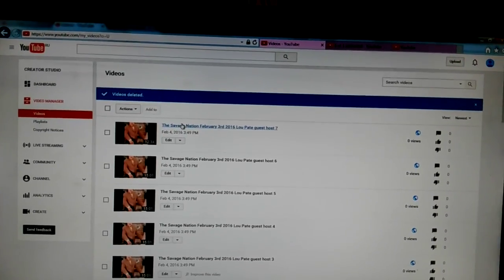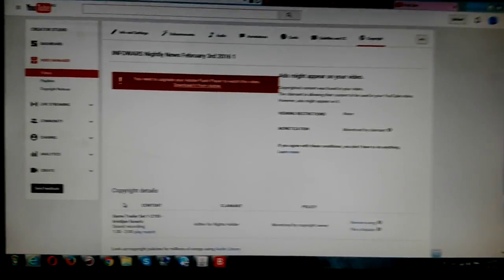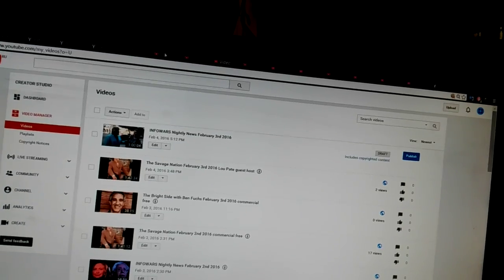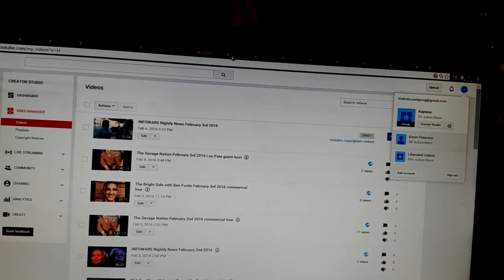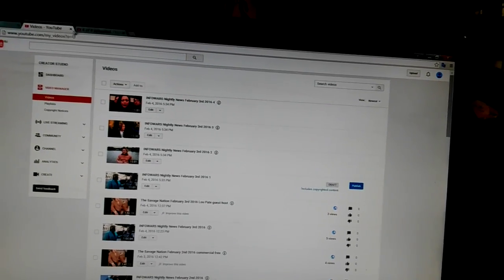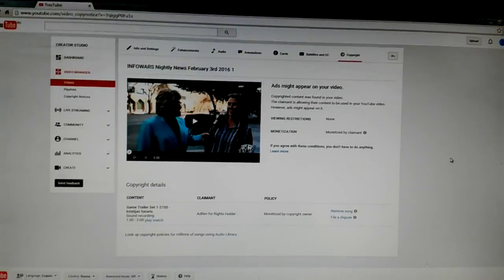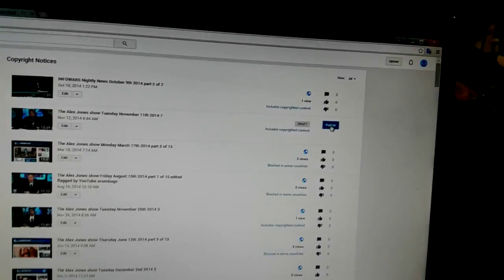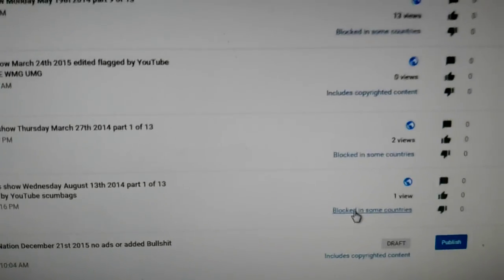My Channels will no longer promote INFOWARS Nightly News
To all my loyal viewer I am sorry I will no longer upload INFOWARS Nightly News , They continue to be flagged for violations and are not helping reuploaders from this
I have stopped uploading The Alex Jones show back in late summer 2015
I think INFOWARS Policy of playing music and content ensures it will not be seen , it is an assholes choice .
The slicker the show..the more popular more violations
I dont get paid  for this and I will not edit , reedit and edit the reedits  for content
I will upload important Alex Jones interviews or any of the other crew's excellent interviews
I suggest You go to Ron Gibson's YouTube , he is one hell of a guy , and he is more reliable in getting The Alex Jones show and the INFOWARS Nightly News shows out EVERYDAY and ONTIME , not like the morons responsible for getting them uploaded to PPTV
I have uploaded these shows since 2008   for everyone
The Copyright situation is Alex's problem , it is his name on the door , when he smartens up and gets music that people are happy to promote maybe I will start uploading the shows again
I've done enough in the INFOWAR. It is time for others to carry on this work